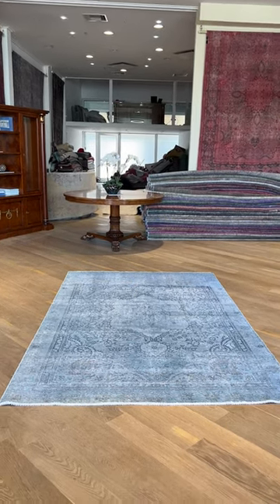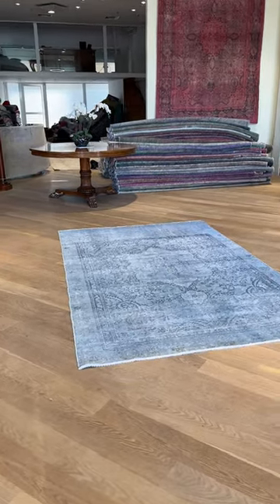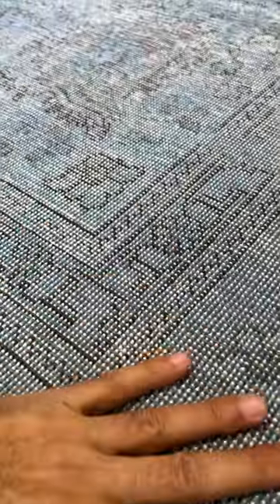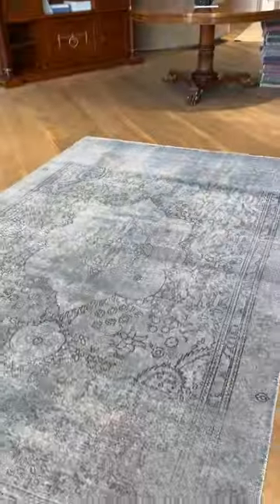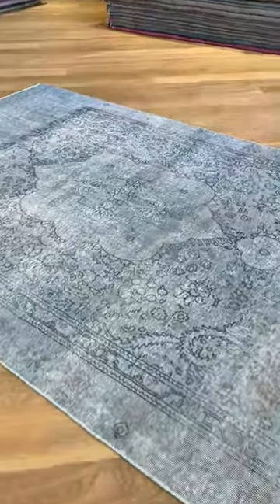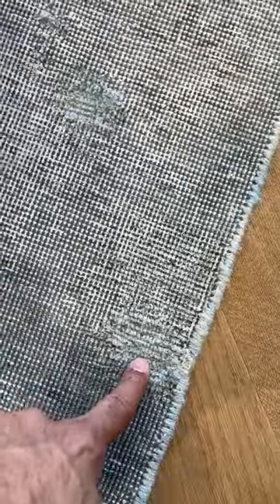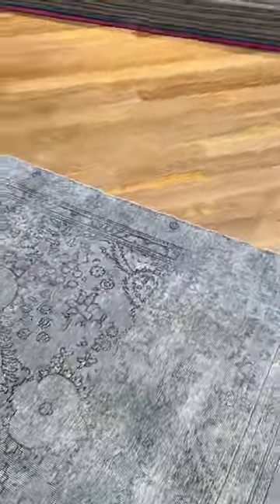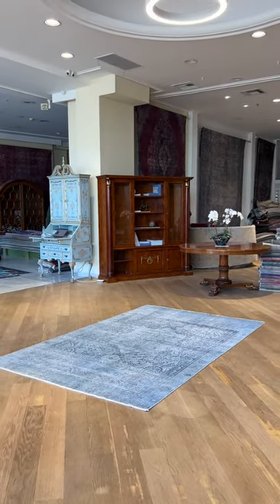Persischer Vintage-Teppich 24010